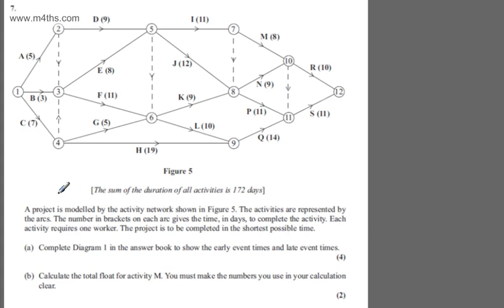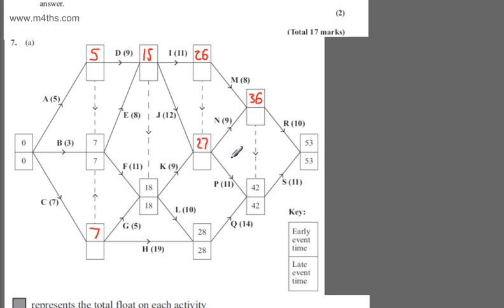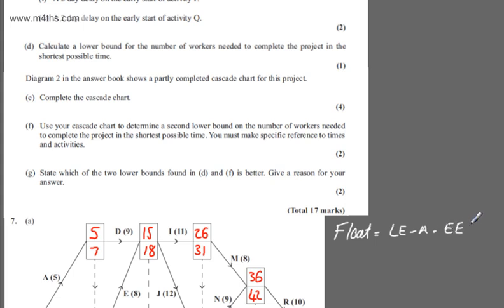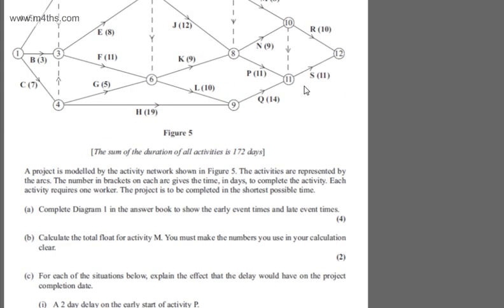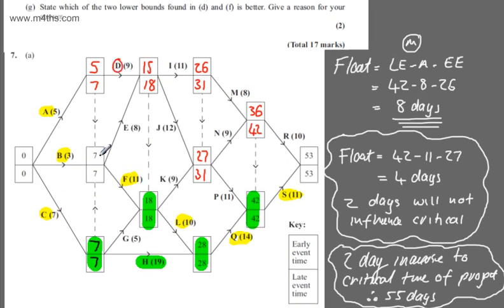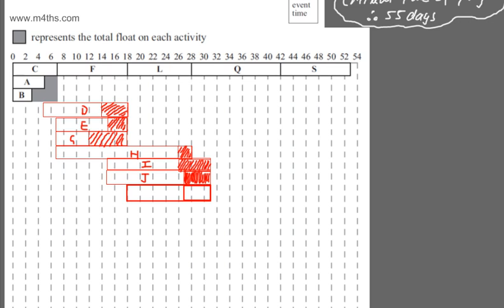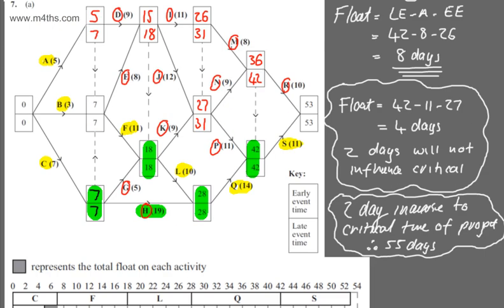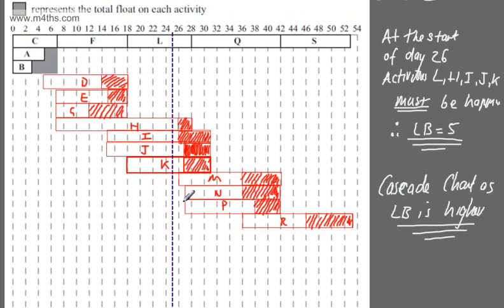q7 D1 Edexcel May June 2013 Past Paper Exam questions AS Maths Revisions AQA OCR decision